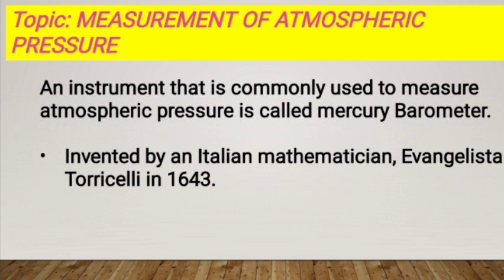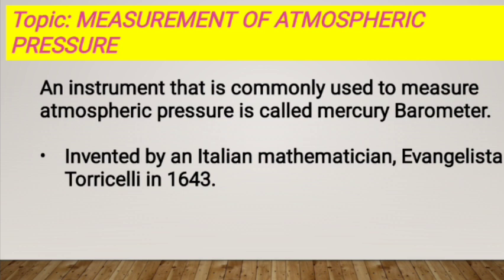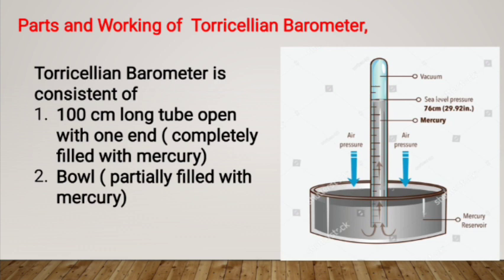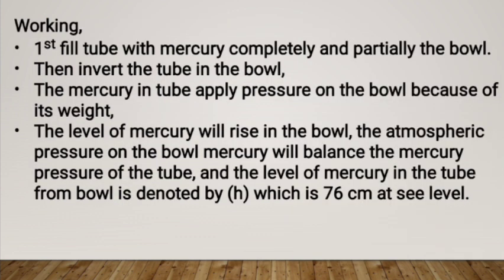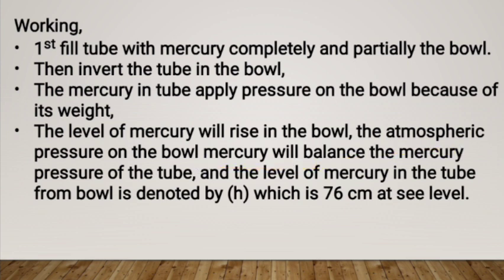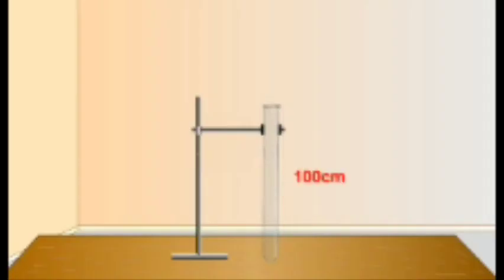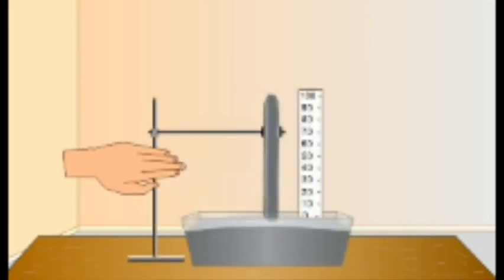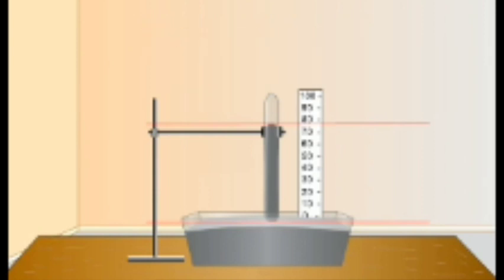Measurement of Atmospheric Pressure | Mercury Barometer Class 9 Physics Chapter 7 | Kpk Boards.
How to measure atmospheric pressure by using barometer? in this lecture you will learn about the barometer and its working.
measurement of atmospheric pressure class 9 measurement of atmospheric pressure measurement of atmospheric pressure using mercury barometer
measurement of atmospheric pressure using barometer
measurement of atmospheric pressure class 11 measurement of atmospheric pressure class 9 icse
measurement of atmospheric pressure class 9 in pashto
measurement of atmospheric pressure simple barometer
measurement of air pressure
measuring atmospheric pressure 9th class
how to use barometer
mercury barometer